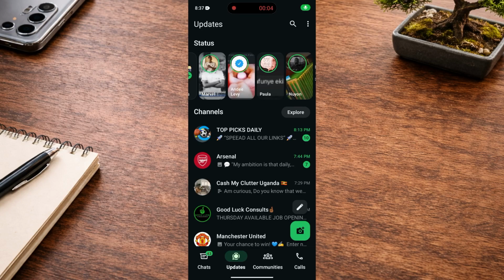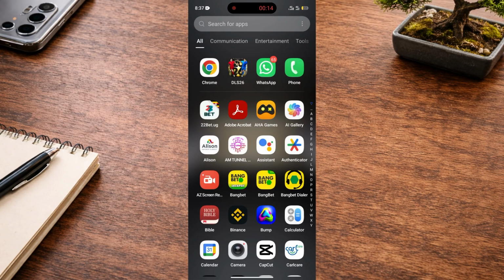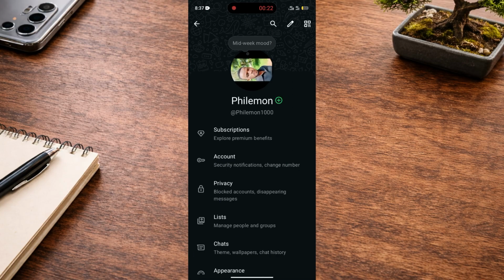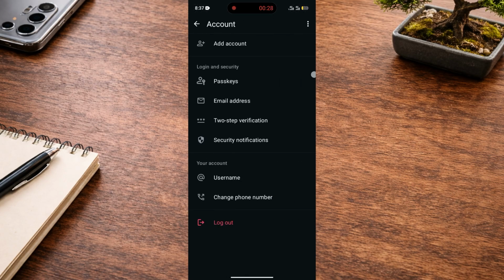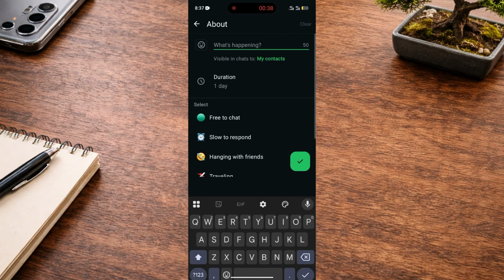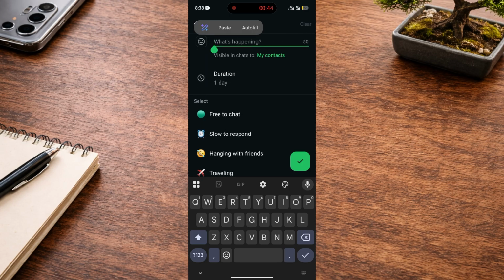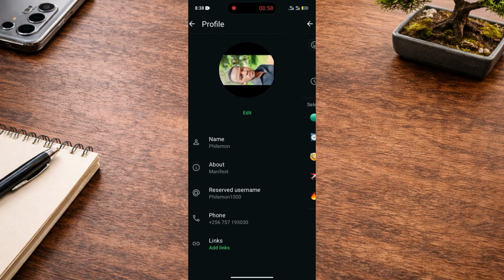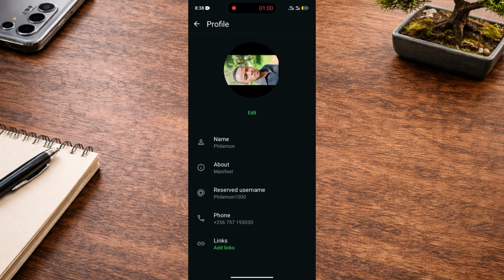How To Set WhatsApp About Permanently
Learn How To Set WhatsApp About Permanently